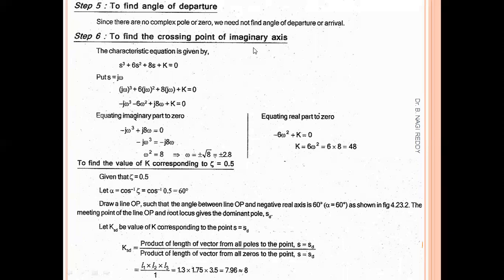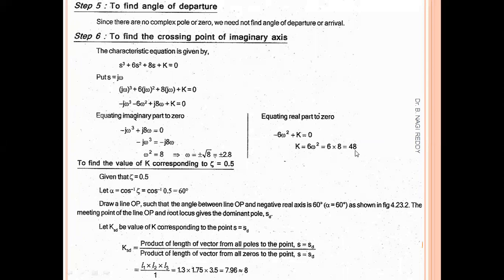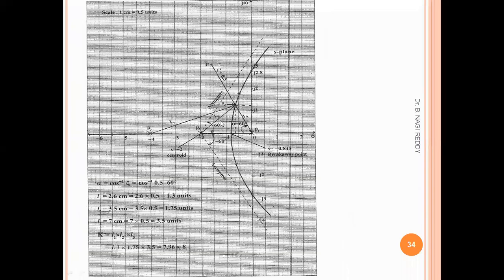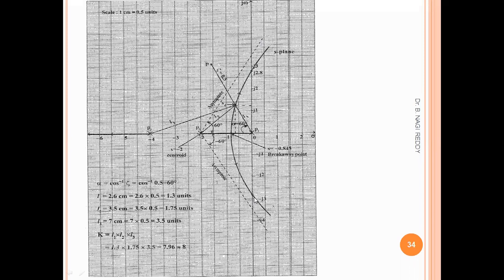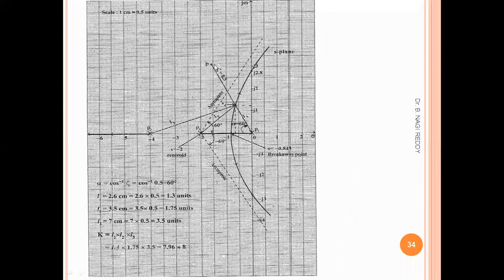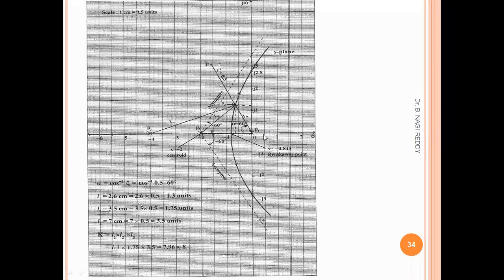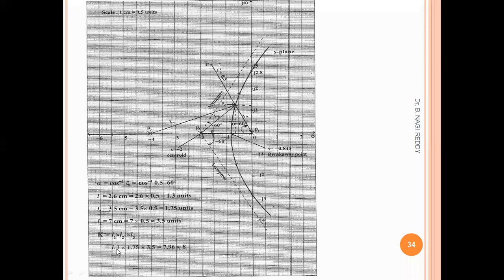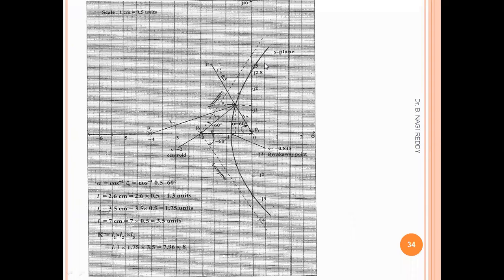Problem 2 on Root Locus Part - 2